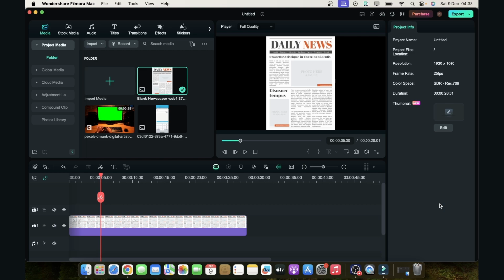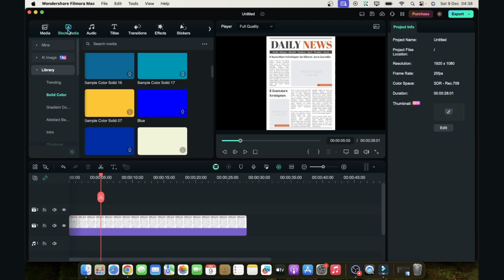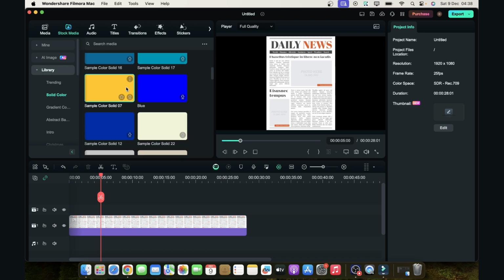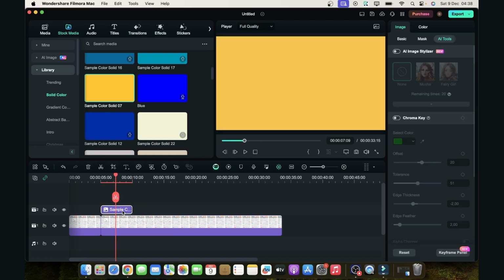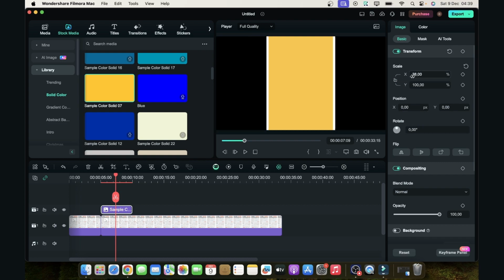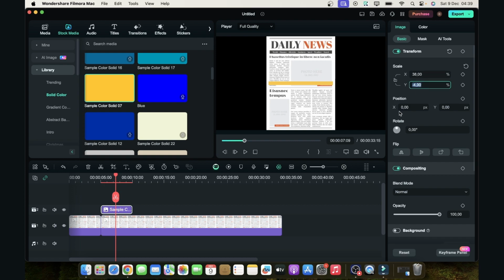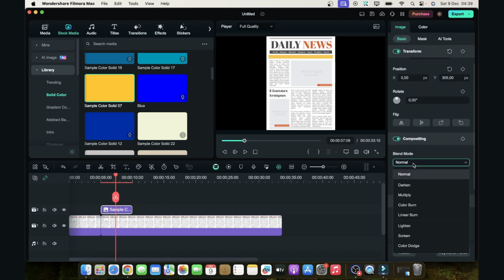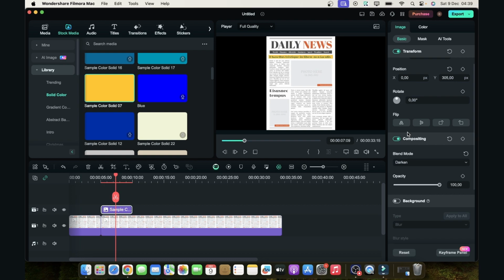How To Highlight Text in Filmora (2O25) - Full Guide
How to Highlight Text in Filmora

If you are looking for a video about how to highlight text in filmora, here it is! In this video I will show you how to highlight text in filmora. Be sure to watch the video to the very end because you will learn how to highlight text in filmora. That's easy and simple to do from your phone or computer.

📝✨ Illuminate your storytelling in 2O25 with our comprehensive guide on "How To Highlight Text in Filmora!" Whether you're a content creator or delving into video editing, this step-by-step tutorial is tailored to empower you with the skills to seamlessly add emphasis and creativity to your videos by highlighting text using Filmora. 🚀💻

In this video, explore:
✅ Step-by-step instructions for highlighting text in Filmora in 2O25
✅ Insights into key features and functionalities for creative text highlighting
✅ Pro tips on optimizing your highlighted text for visual impact
✅ Time-saving strategies to ensure a smooth and hassle-free process of elevating your videos with Filmora's text highlighting effects

👍 If you find this tutorial valuable, don't forget to give it a thumbs up and share it with fellow creators looking to amplify their video content with text highlighting in Filmora! 💻🌟